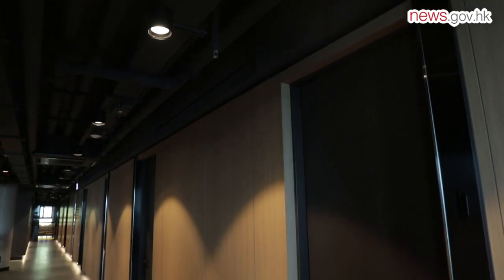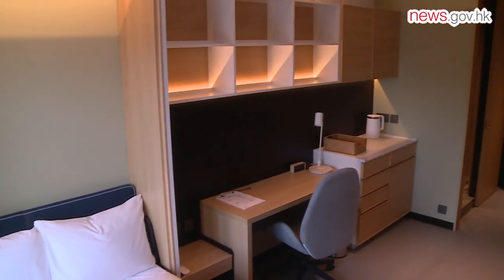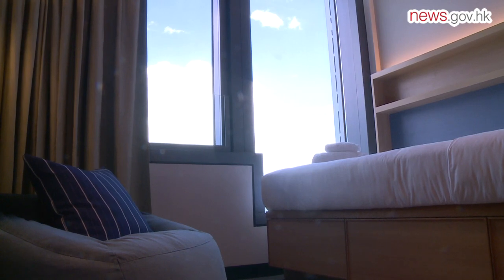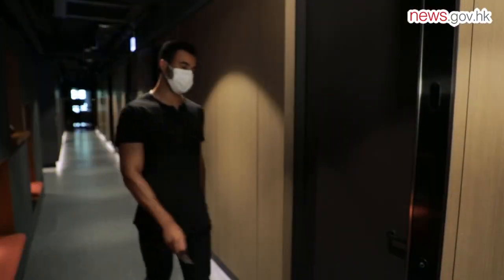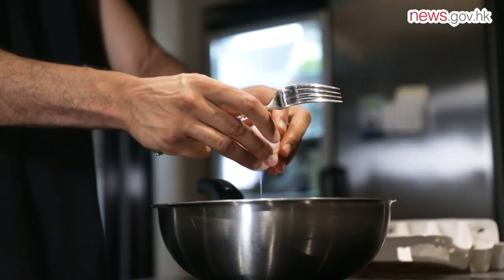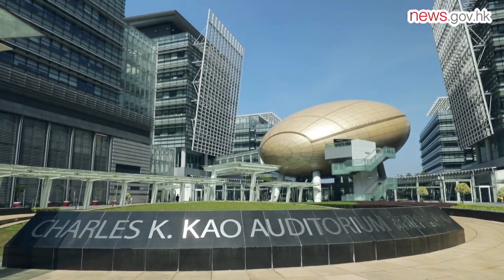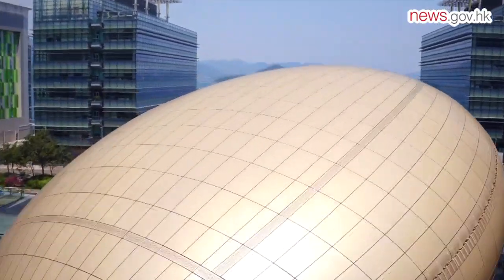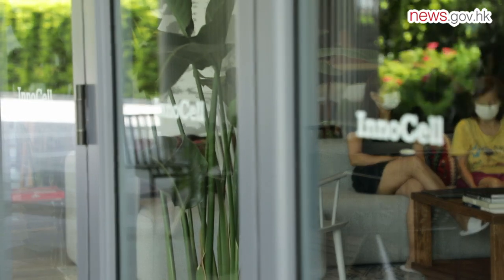A new space to build great ideas (22.8.2021)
Smart living and co-creation space InnoCell at the Science Park brings together Mainland and overseas innovation and technology talent to live, co-create and innovate to generate economic benefits to the city.